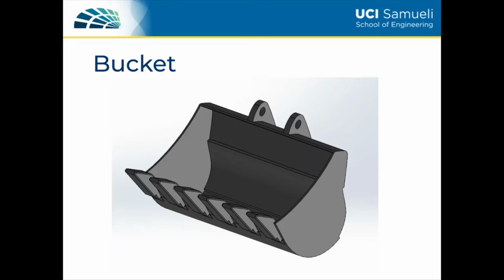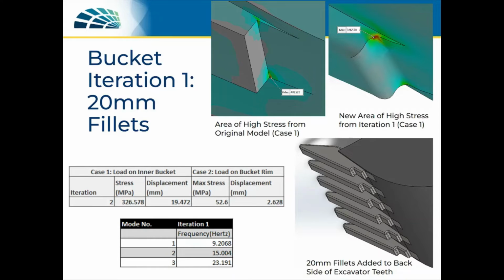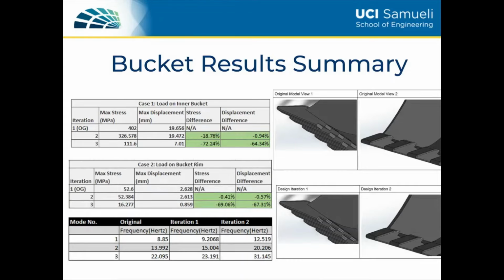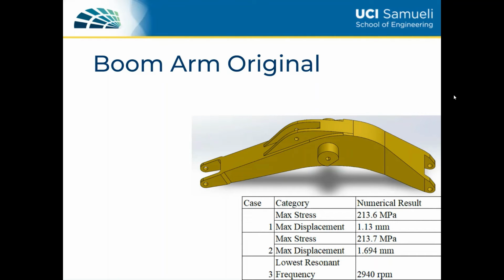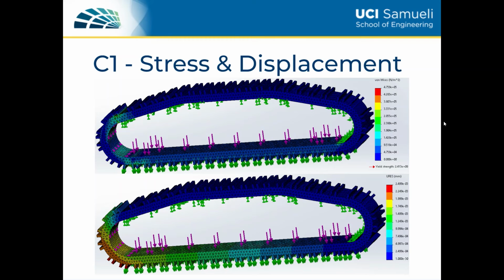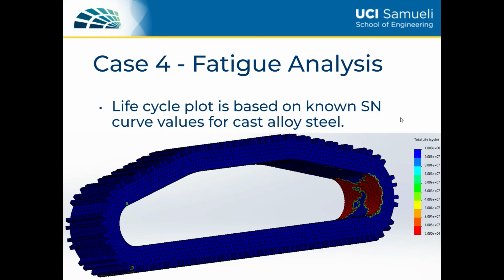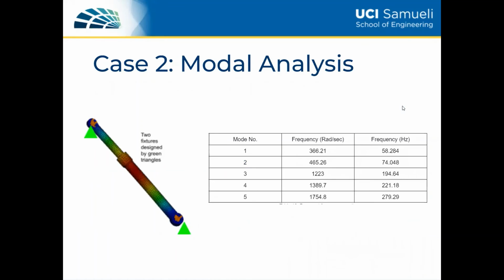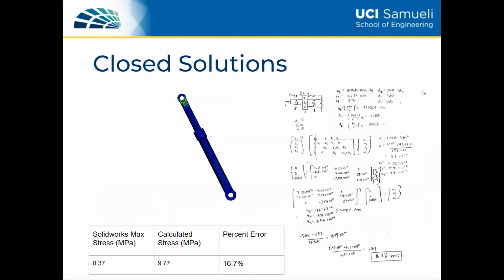ENGRMAE 152 Final Project